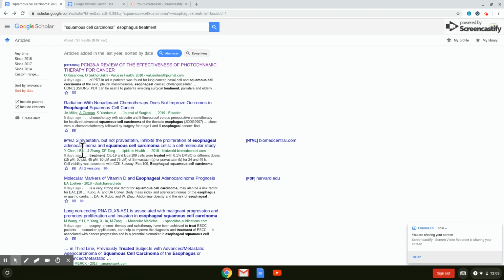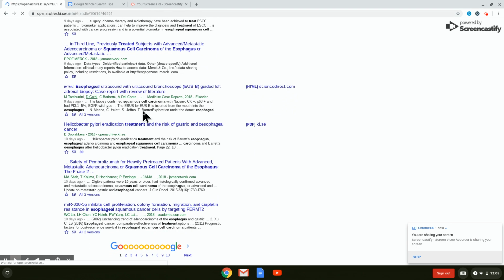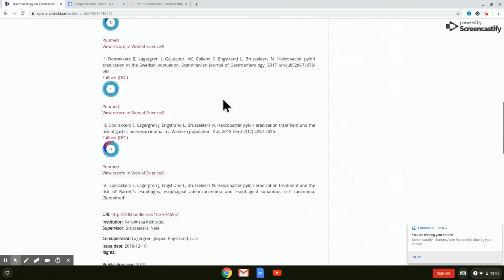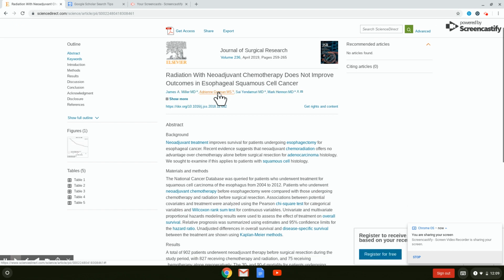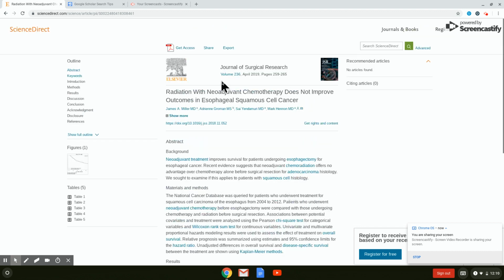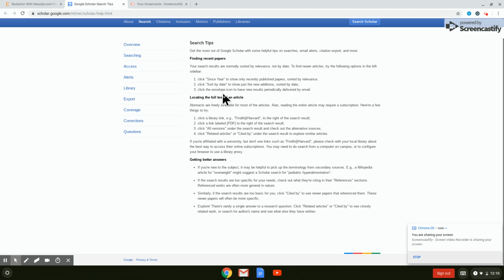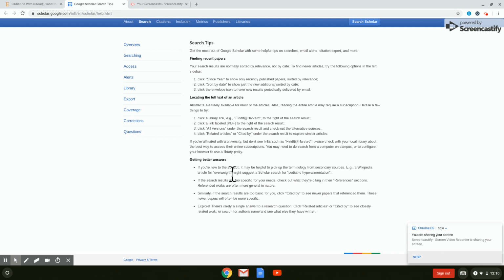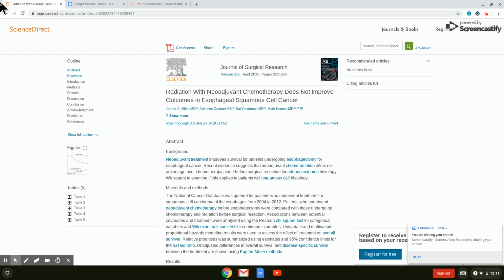Using Google Scholar to search for reliable medical information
Basic tips on how to use Google Scholar (scholar.google.com) to search for reliable medical information (scholarly journals). Search by key words and phrases, sort by relevance or date, find out which medical facilities and which doctors and researchers are doing the most up-to-date treatments and research.